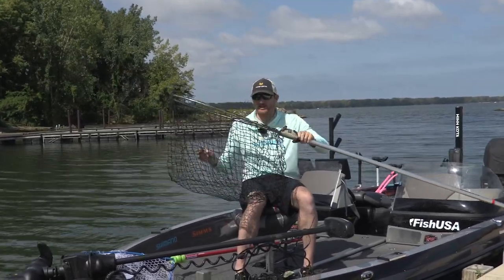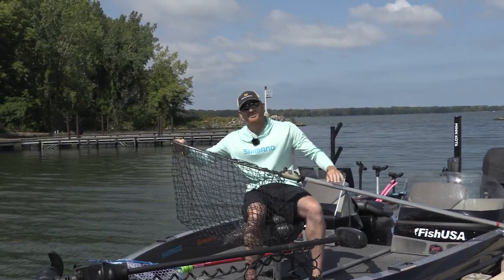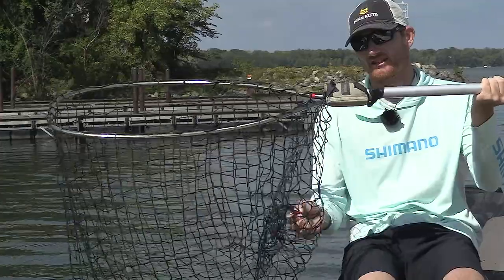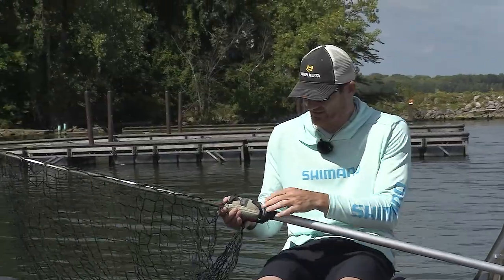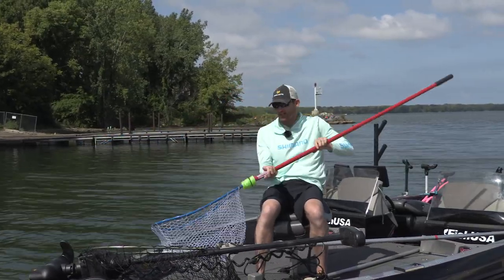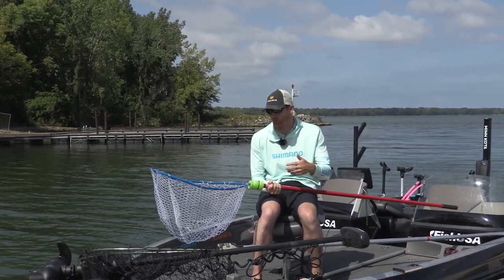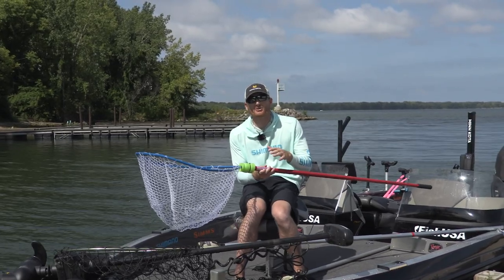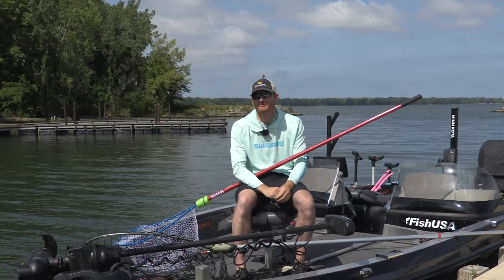How To Modify Your Fishing Net To Improve Performance - Landing Net Primer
Fishing Nets are often overlooked.  I like a really big hoop and long handle.  Having a good treated rubberized net bag thats not too deep is key.   I also modify it to make it easier to land my monster walleye.